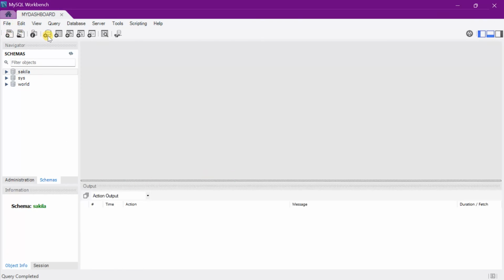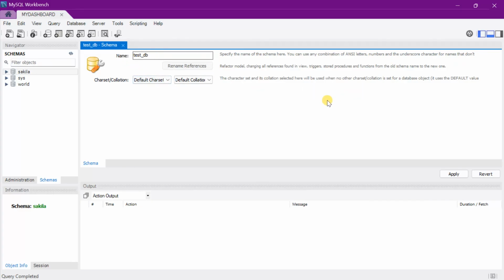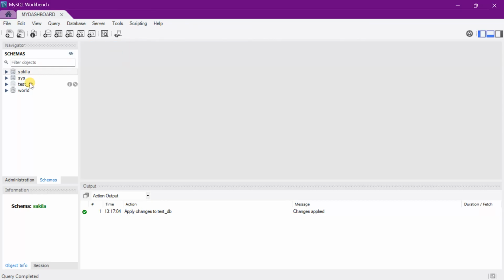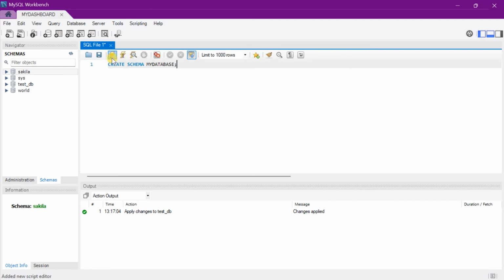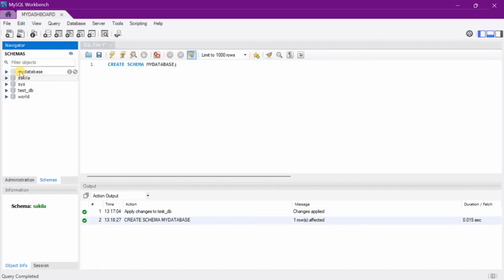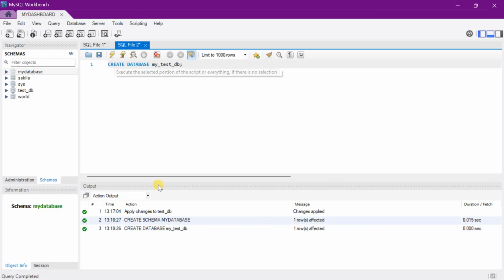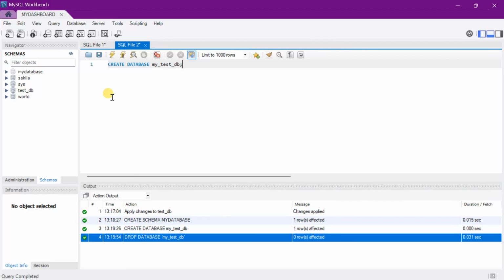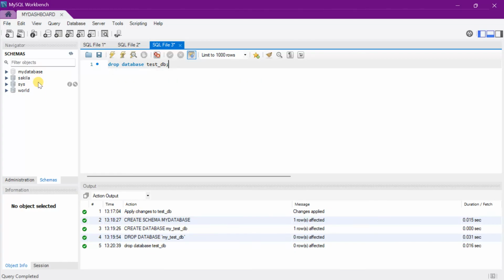#004 CREATING DROPPING DATABASES USING MYSQL WORKBENCH & SQL